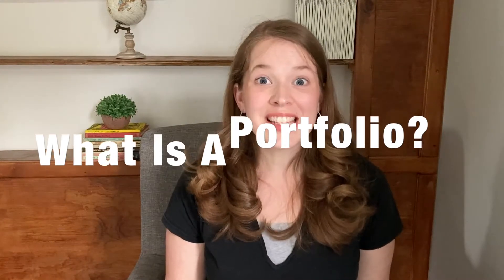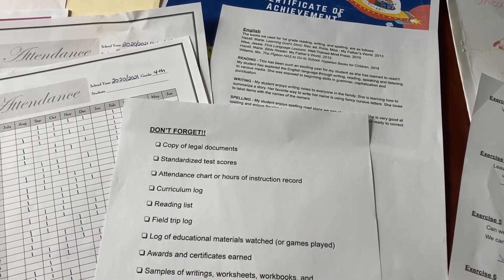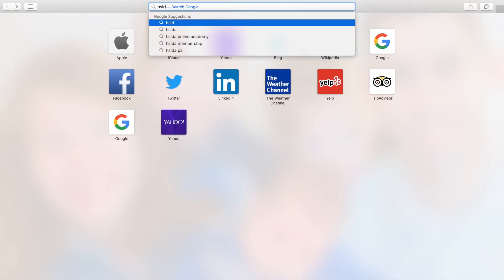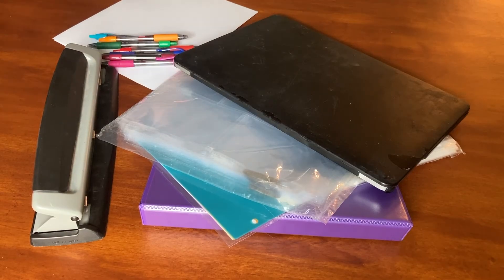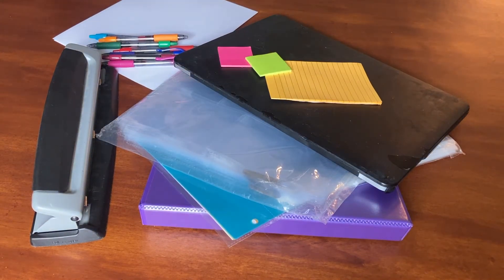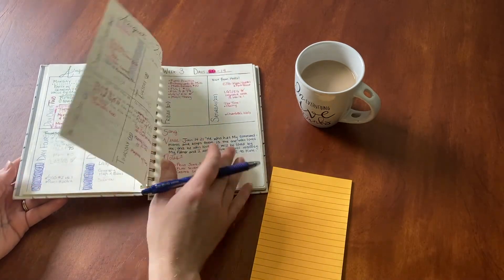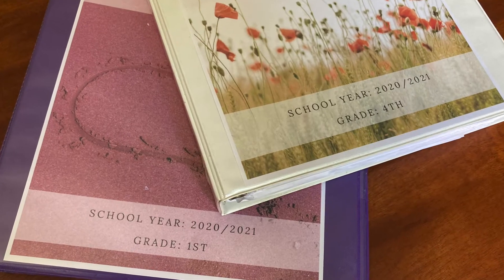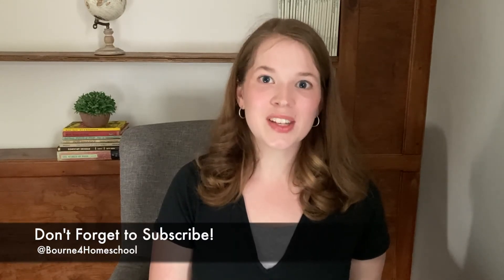How To Create A Homeschool Portfolio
Learn how to create a homeschool portfolio with this simple tutorial. With just a few basic school supplies, you can create a homeschool portfolio to record your homeschool year.

In this video share 5 simple steps to help you create a traditional homeschool portfolio.

You can see the final product! Here is the video of the portfolio I created for this year

Materials you may need:
A Binder for each portfolio (one for each student)
Subject dividers
Page protectors for paper (or a 3 whole punch to insert the papers directly)
Page protectors for photos (or glue and cardstock paper to insert the photos directly)
Pen or marker
Optional: Computer/Paper/Pen
Optional: Notepad/Post-It Notes/Pens